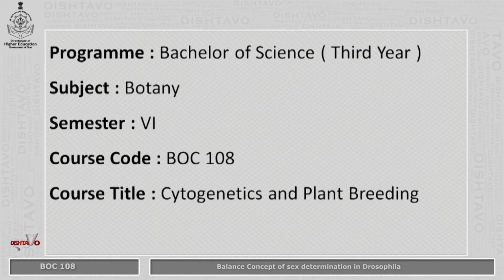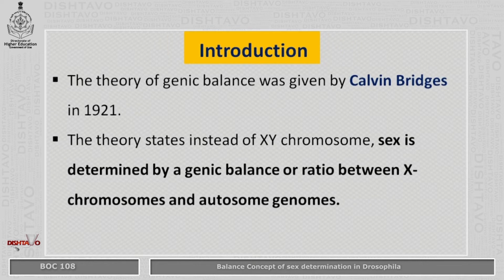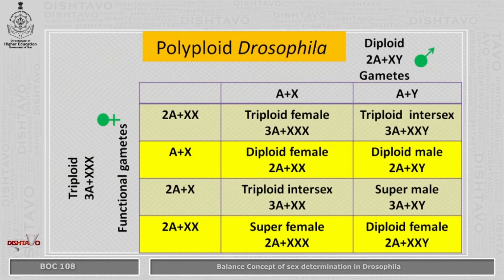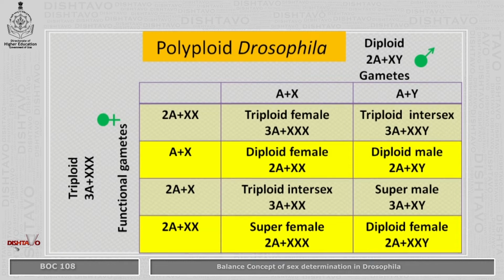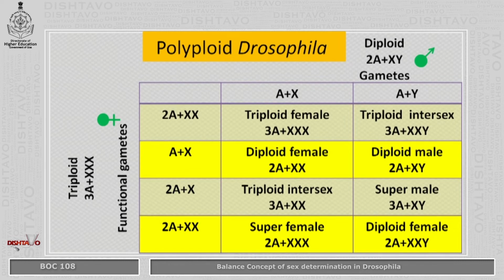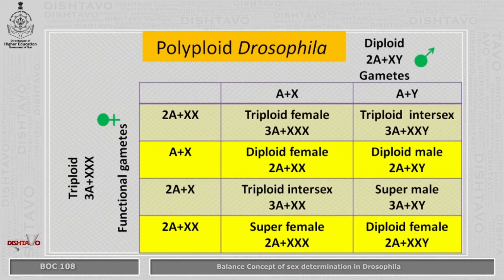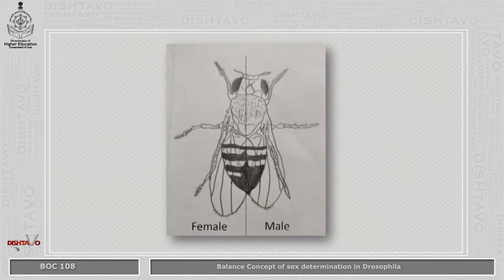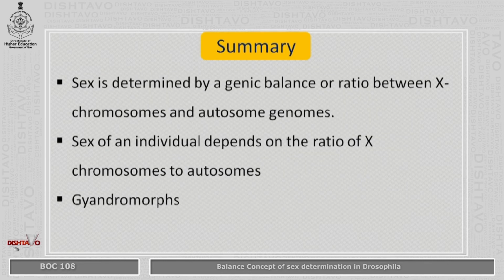25 || BOC 108 || Autosomes and Sex Chromosomes || Balance concept of Sex Determination in Drosophila